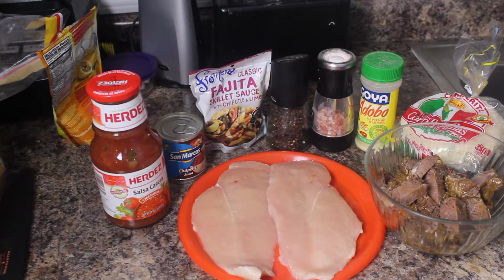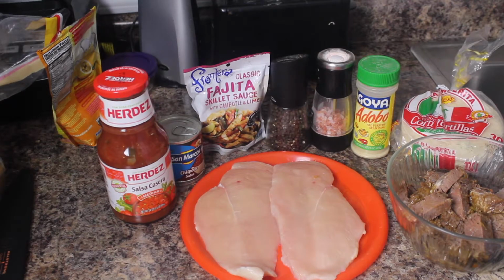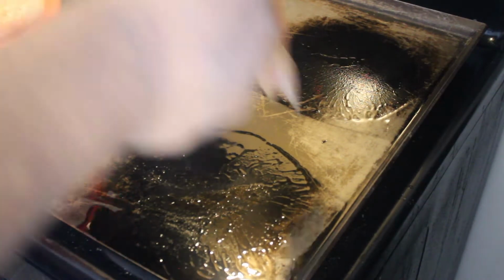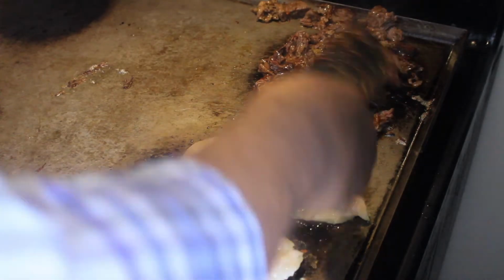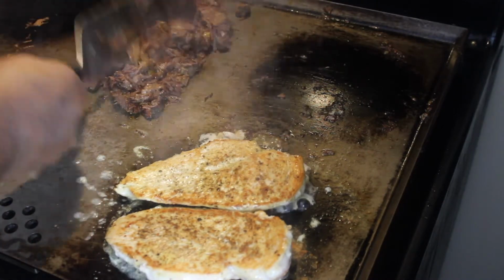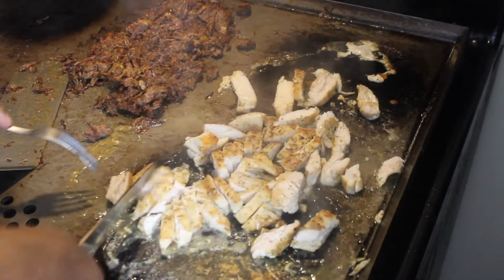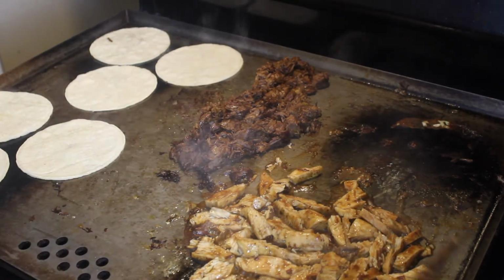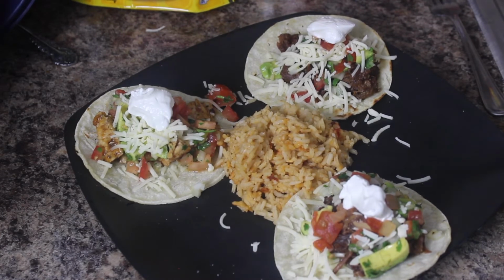Tacos Tuesday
Mentioned websites:

Enter :    5BIGTONE     @Checkout

Slippin ISRC
Anthony Harvey